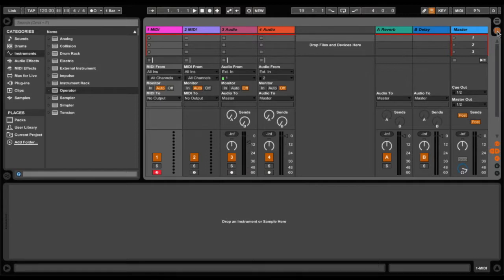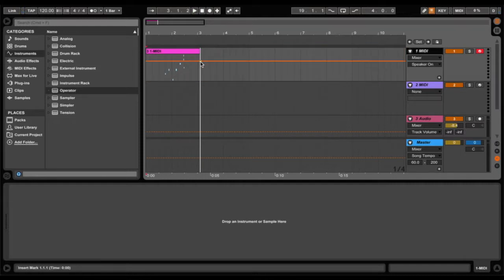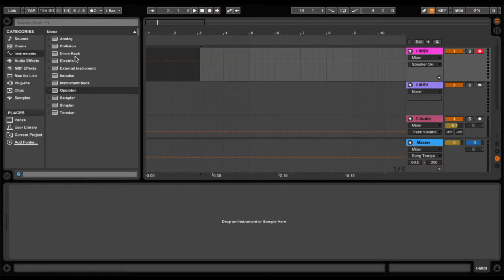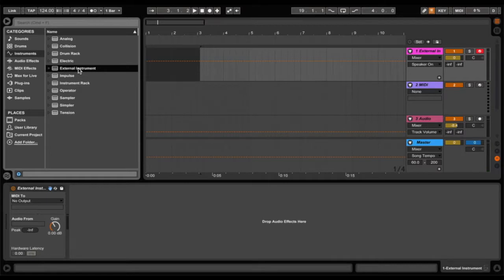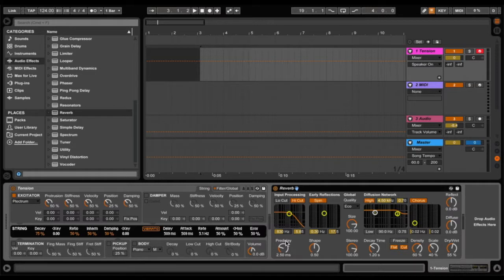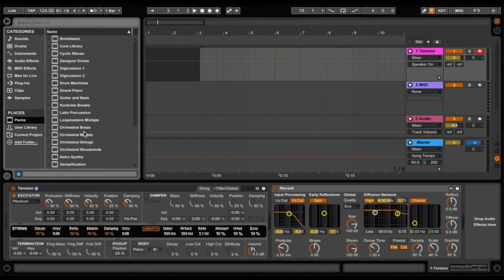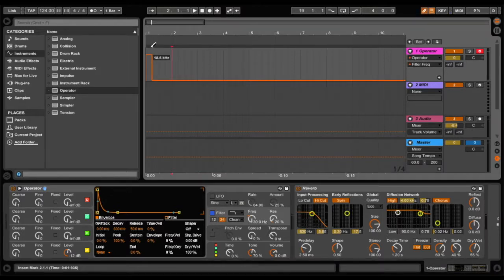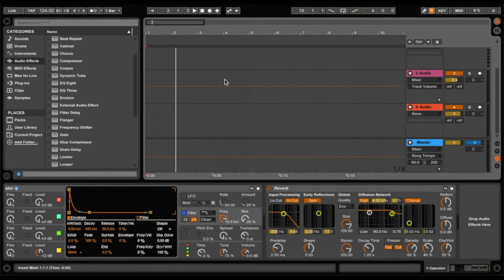Ableton Live - Beginner Intro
Hey! Heres a quick video showing you your way around the ableton interface, how to load instruments, effects, midi effects, and how to program automation. Just basics to help get you started as Ableton can be quite daunting when you first open it up.

I remember looking for tutorials on this when I first started and couldn't find anything, so here's one if your in the same boat!

If you have any questions or unsure of anything, hit the comments and I'll get back to you asap

Thanks!

and also have a listen to my album on Spotify if you get a chance :)